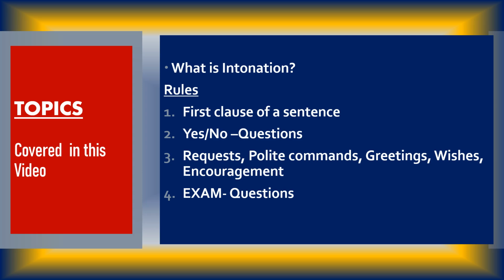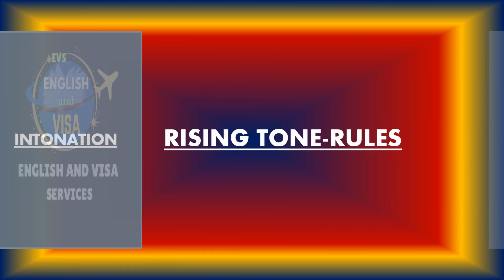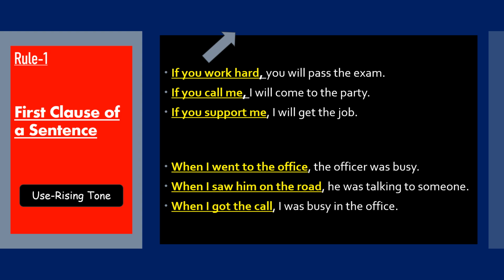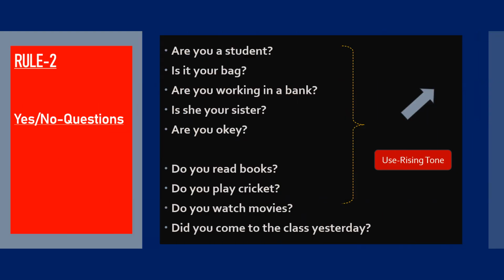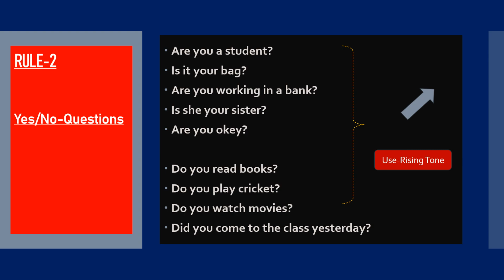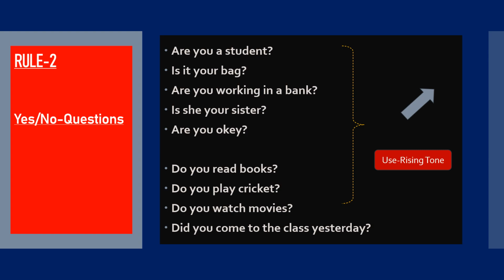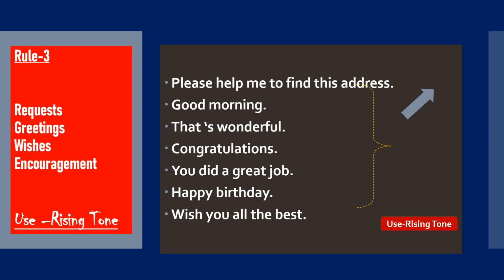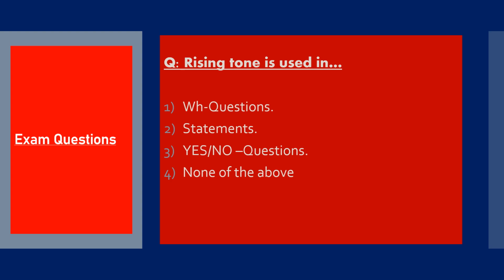RISING TONE--RULES FOR IELTS/PTE STUDENTS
ENGLISH SUPPORT VIDEOS HELP YOU TO GET VISA EASILY.